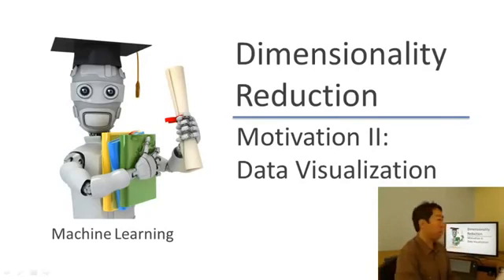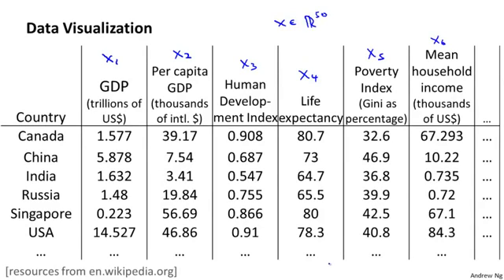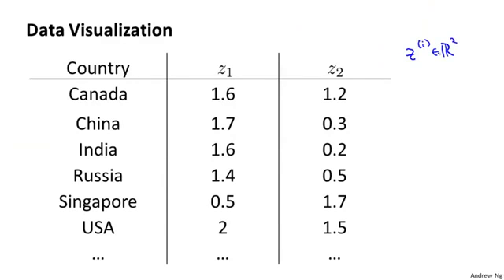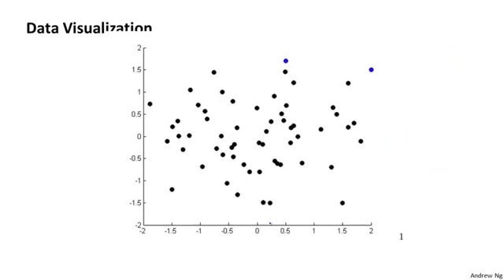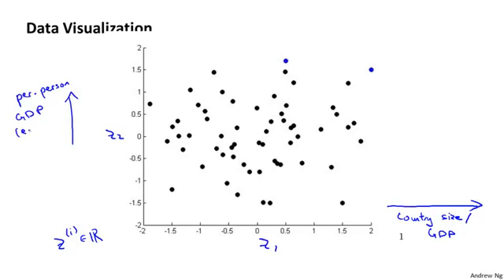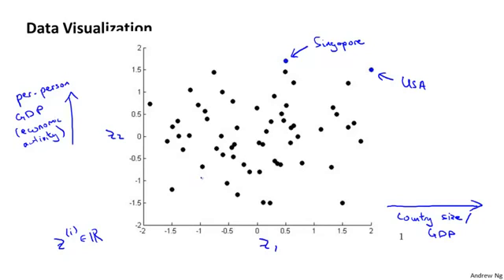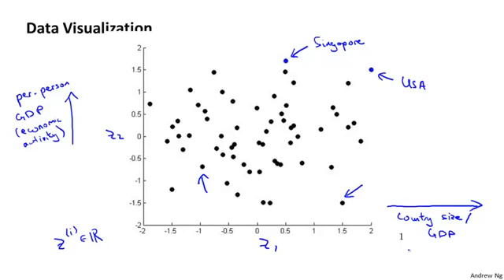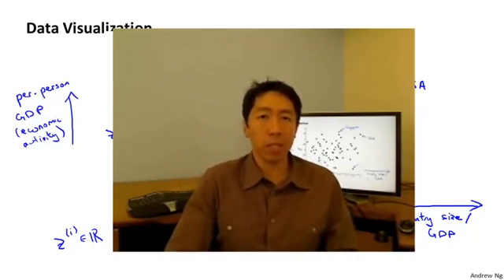14 2 Motivation II Visualization 6 min YouTube